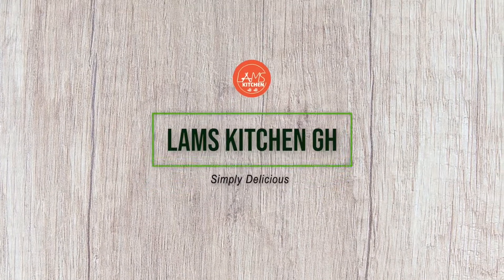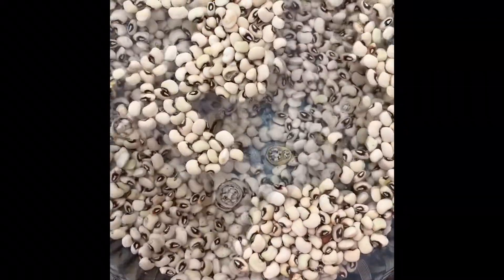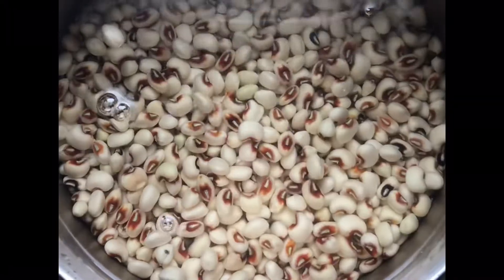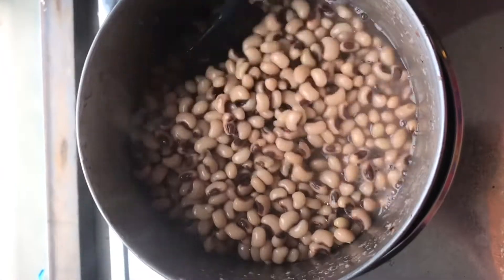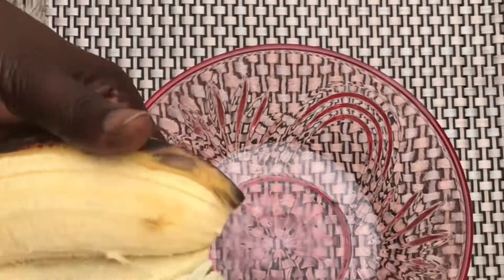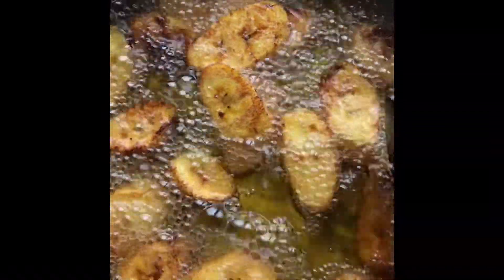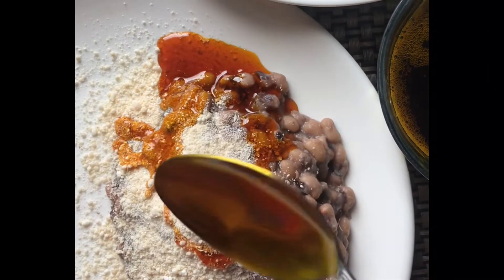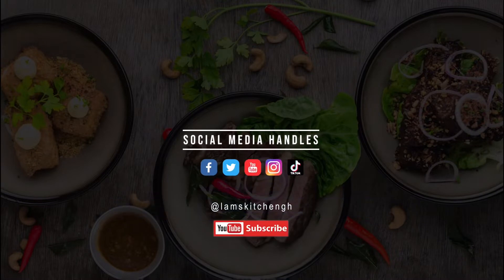How to Make The Most Delicious Gari and Beans || Just Like Davi’s Yor ker Gari AKA Gobe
Ingredients

1. Beans
2. Plantain
3. Gari
4. Palm Oil (Zomi)
5. Vegetable oil
6. Salt

Step 1
Wash beans and soak in water for 10 to 15 mins

Step 2
Add about 2 cups of water and cook over medium heat until beans is soft. From time to time check the texture of the beans and add more water if needed

Step 3
Once beans is soft enough, add a teaspoon of salt to taste

Step 4
Slice ripe plantain and fry in heated vegetable oil until golden brown

Step 5
Heat palm oil(zomi) in a separate pot and serve on the side with your fried plantain and gari

I'm on Instagram as lamskitchengh. Install the app to follow my photos and videos.

I’m on Twitter as lamskitchengh.